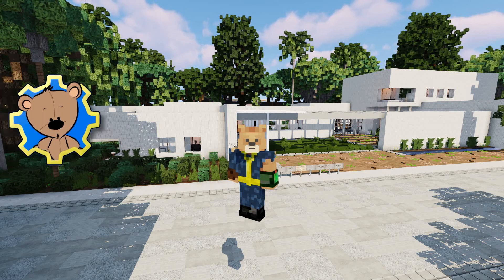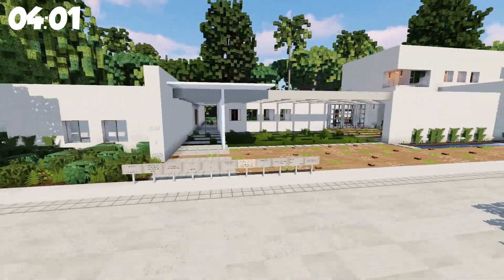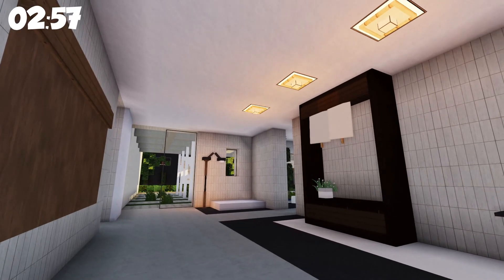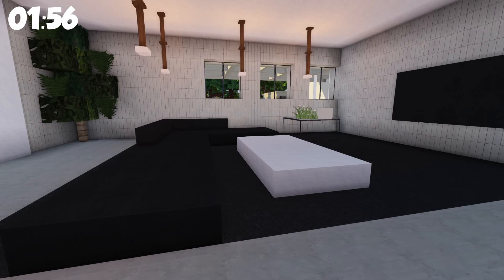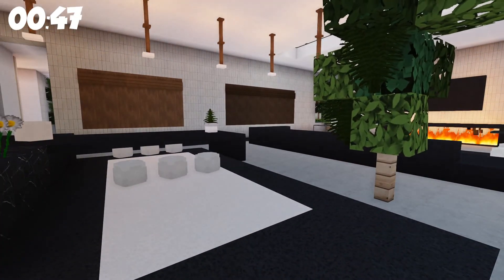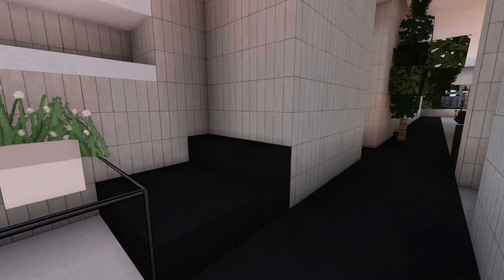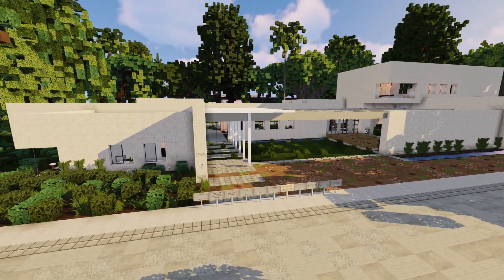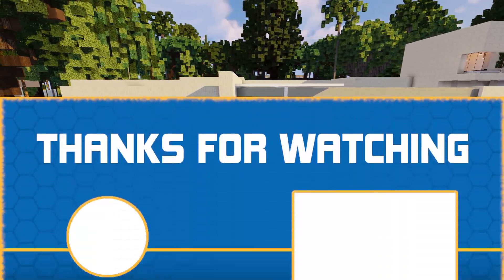Sublime Minecraft Minimal Modern House - World of Keralis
Build of the Week on World of Keralis was a hit and Hexxicrafter won the first ever title! Check out his sublime modern house, the minimalism and warmth really set this place off and server for inspiration as we explore the exterior and interior of this build!! Join Builder Bear as he tours and showcases this beautiful build!

Check out my Twitter for Minecraft madness, product giveaways, and a sneak peak into my life!!

If you enjoyed this video please consider supporting me by becoming a patron for as low as three dollars a month!! Most of the money will go towards the Game Kind and Pay It Forward initiative!

Built by: Hexxicrafter
Warp: santamonica
Server IP: Hub.WorldofKeralis.com (tell them who sent ya!)